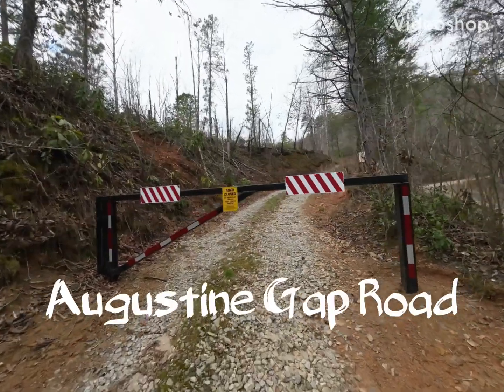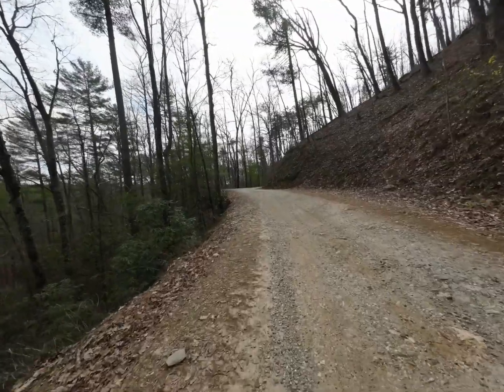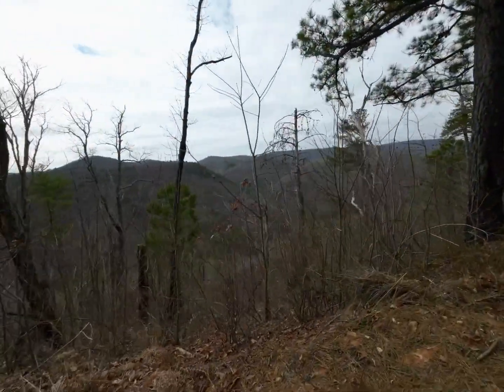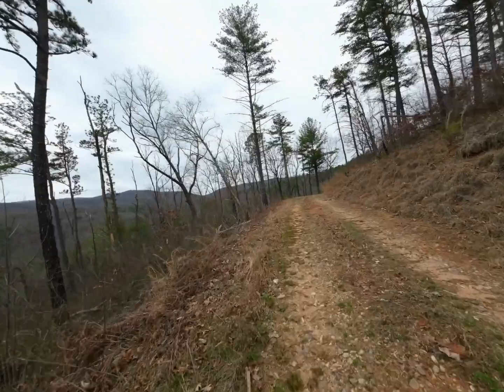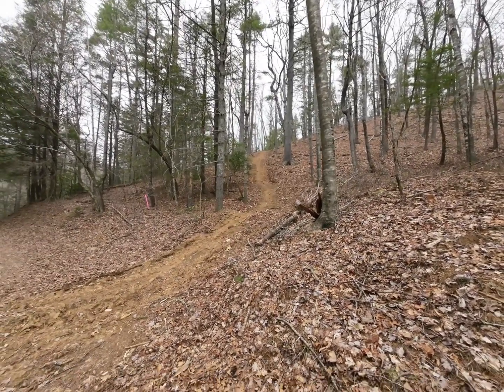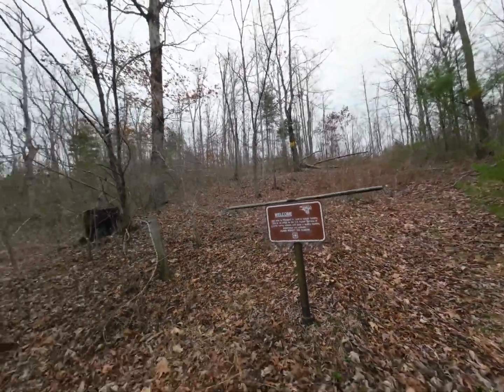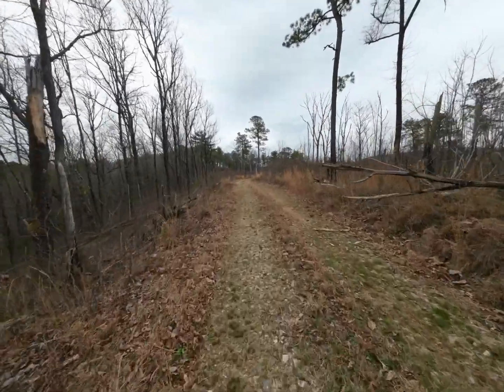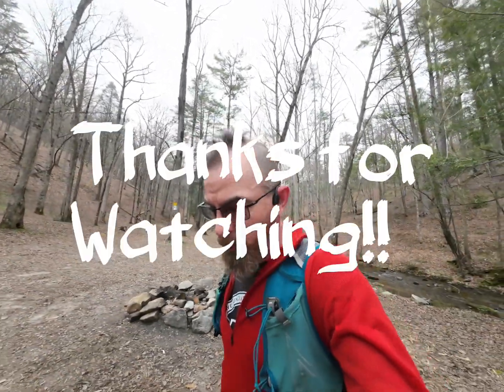Quest Training: Augustine Gap Rd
Augustine Gap Rd was the last of the forest service roads I wanted to explore in the Chattahoochee WMA.   It’s a normally closed road used for hiking and hunting.  If the gates are open, the hunt is on, so beware.

    Almost the whole route is ridge line, and when you can’t see for mile, the forest opens up for nice views.

    I started and finished at Jasus Creek Campground, and ran in both directions.  8.5 miles and 1200 feet of gain each loop.  It was a great day, a bit gloomy, but warm enough.

   Yet another great run, and forest service road explored!  Go ahead and go on your own adventure!